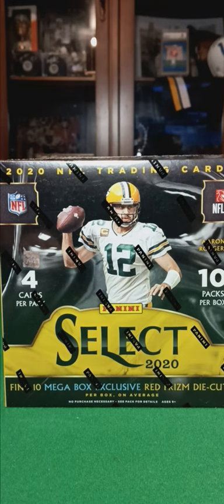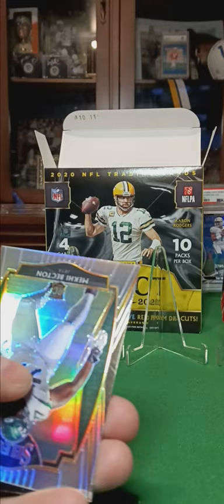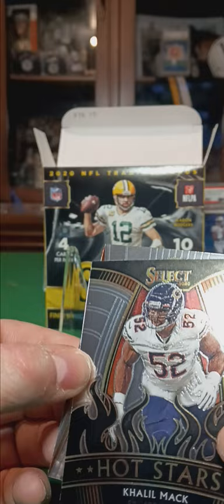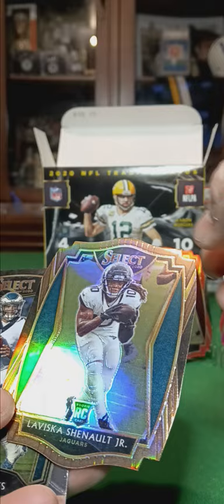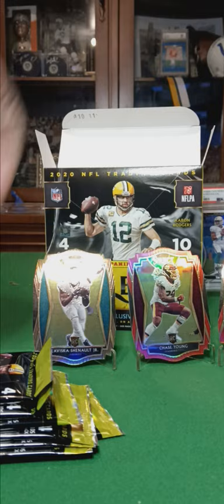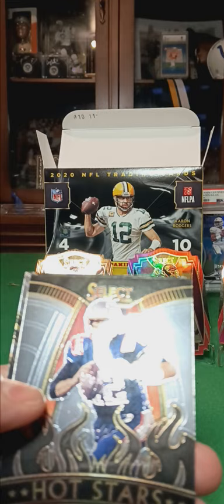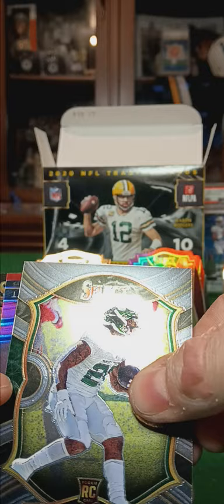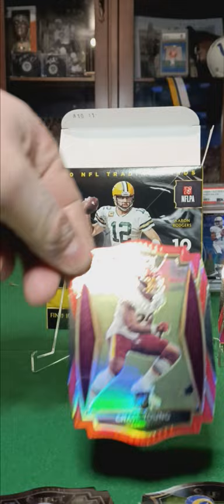2020 Select Football Mega Box with a few surprises.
2020 Select Mega Box, Football